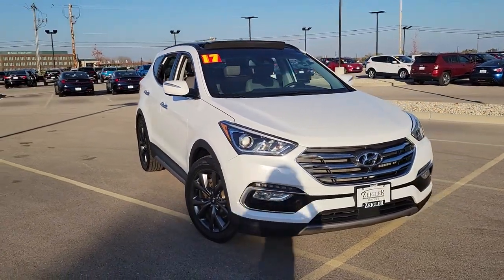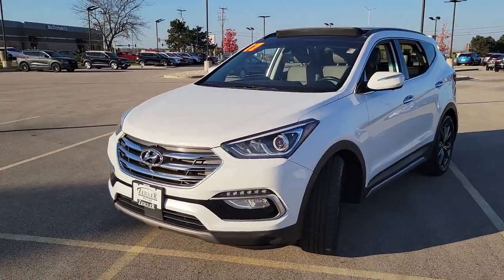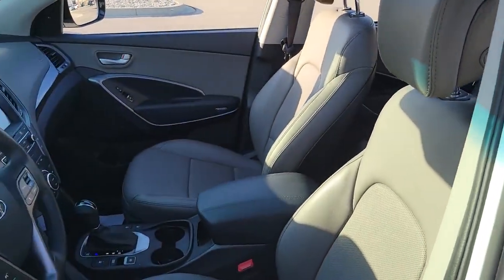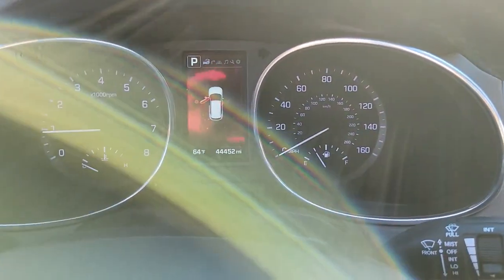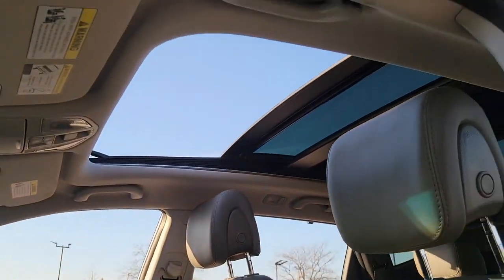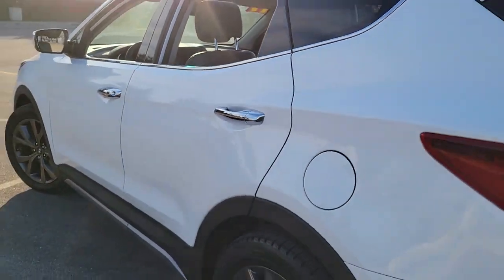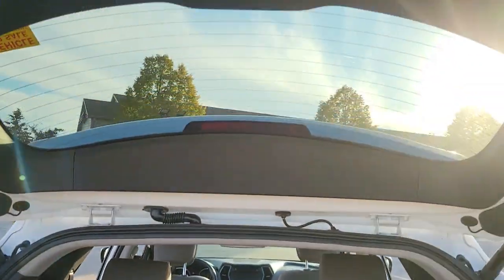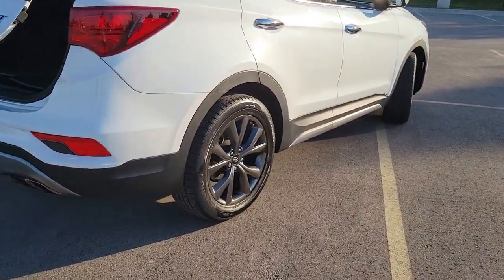2017 Hyundai Santa Fe Sport Mt Pleasant, Sturtevant, Sylvania, Yorkville, Union Grove, WI A4HG502243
Frost White Pearl Used 2017 Hyundai Santa Fe Sport available in Mt Pleasant, WI at Zeigler Hyundai of Racine. Servicing the Mt Pleasant, Sturtevant, Sylvania, Yorkville, Union Grove, WI area.
2017 Hyundai Santa Fe Sport 2.0T Ultimate - Stock#: A4HG502243 - VIN#: 5XYZWDLA4HG502243